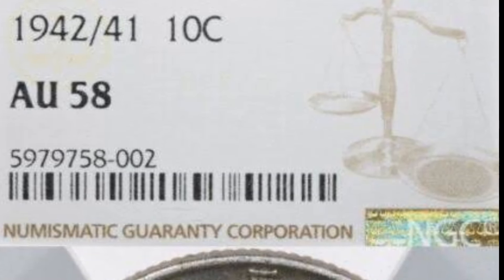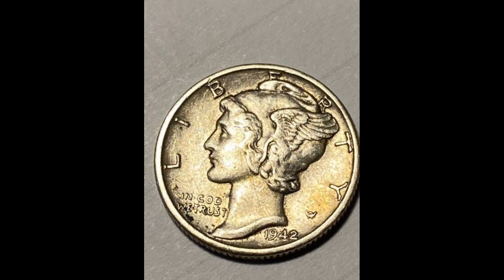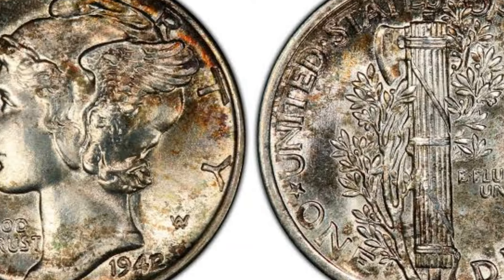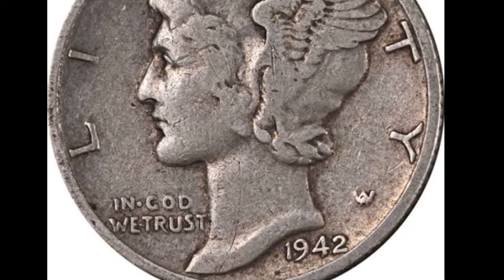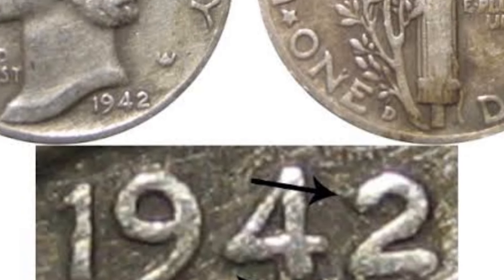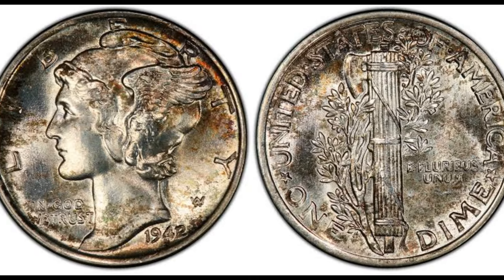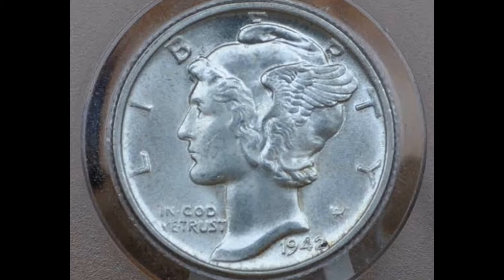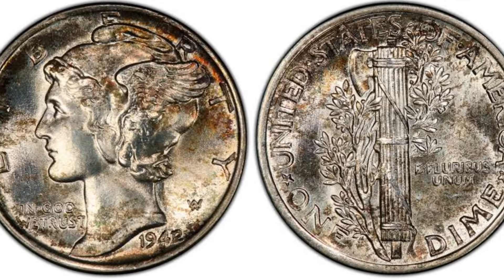1942 MERCURY DIMES WORTH MONEY - SUPER RARE OLD SILVER COINS TO LOOK FOR COINS WORTH MONEY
1942 MERCURY DIMES WORTH MONEY - SUPER RARE OLD SILVER COINS TO LOOK FOR COINS WORTH MONEY